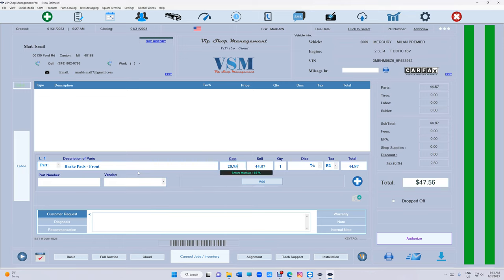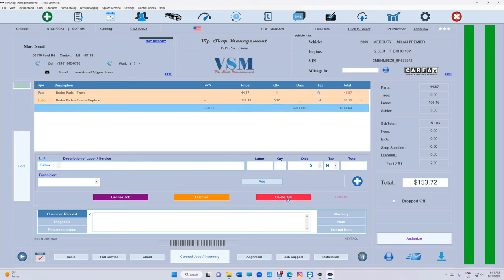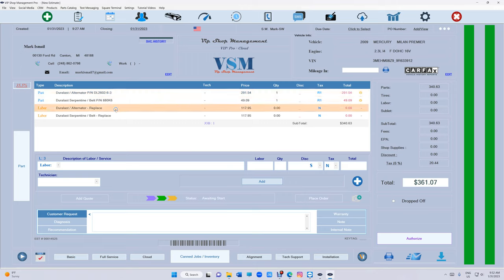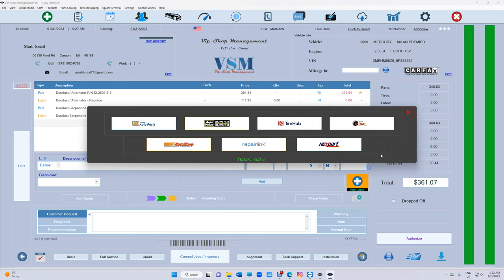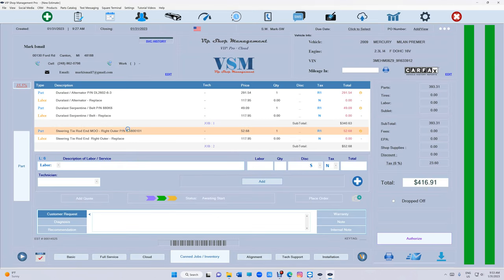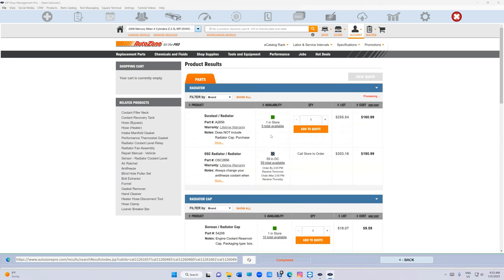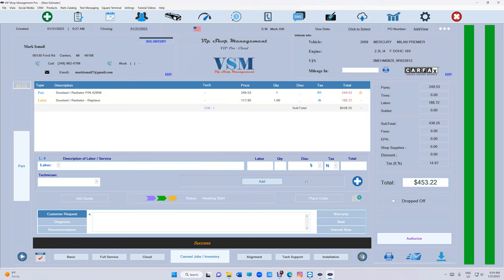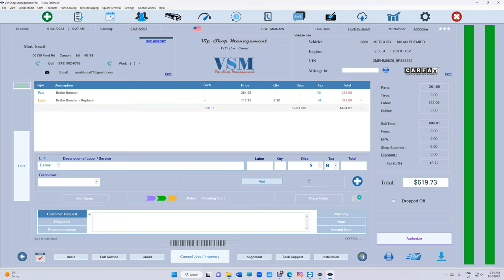Tutorial 47: How to add Labor Automatically